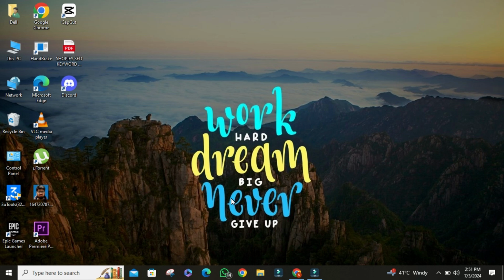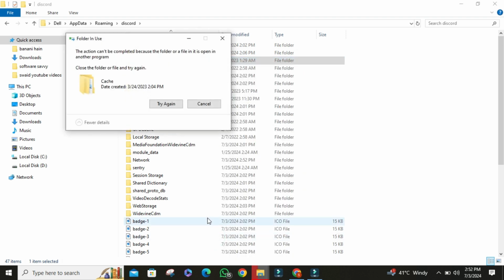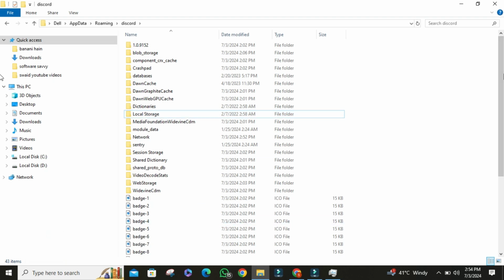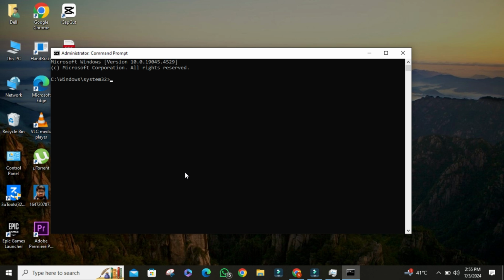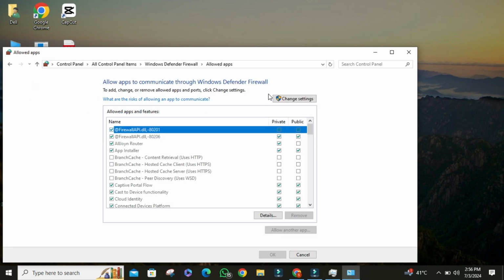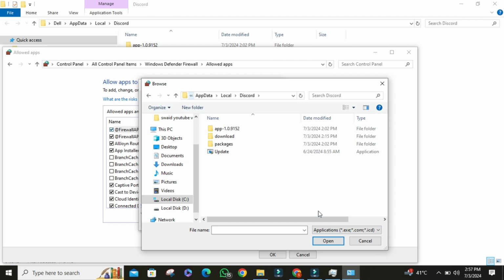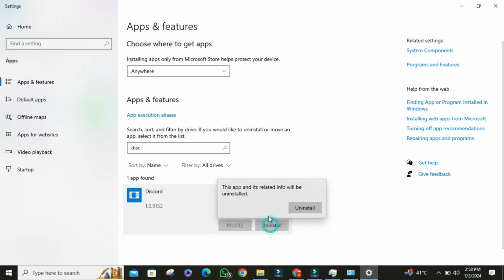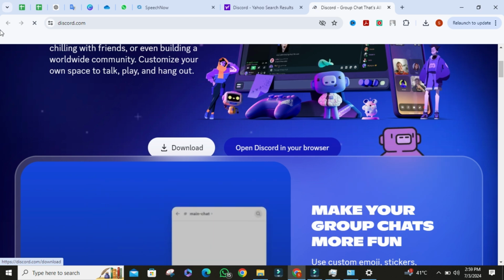How To Fix Discord Not Opening On PC/Laptop/Computer | Beginner Guide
Learn how to fix Discord not opening on your PC, laptop, or computer with this step-by-step guide. We'll cover various troubleshooting methods to resolve the issue and get Discord running smoothly again.